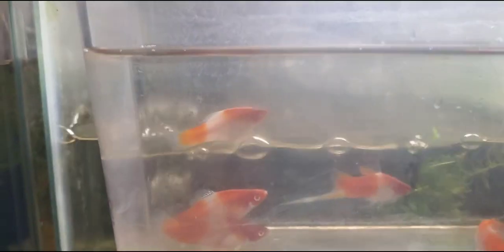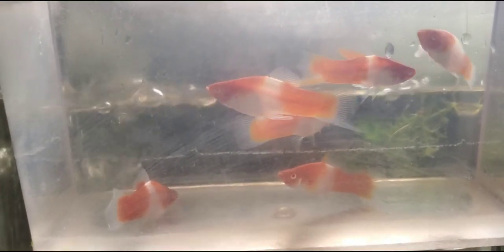Starting A Backyard Fish Farm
I'm going to start showing you how to build a backyard fish farm or summer tubbing. This is a good way to breed for profit. This is just the beginning. We will be setting up alot more containers. These ideas are real fish farm trick just in smaller scale.

This container is a 110gal tuff stuff. We made our own breeder basket and added some Santa Claus Swordtails or also known as Kuhaku Koi Swordtails. To we added guppy grass. If you like this video please share and like.